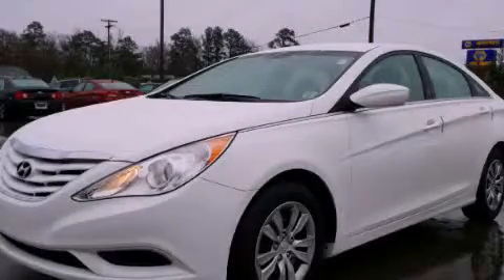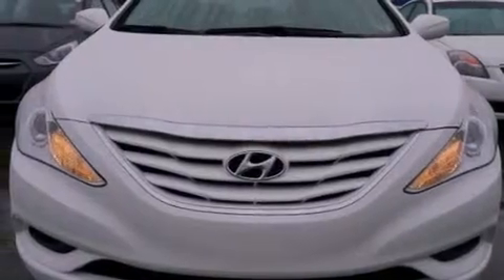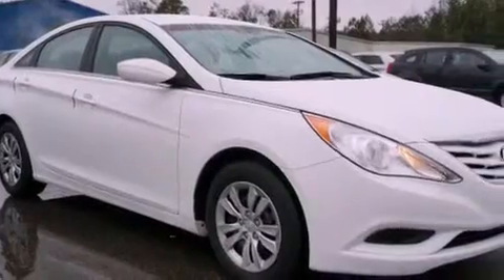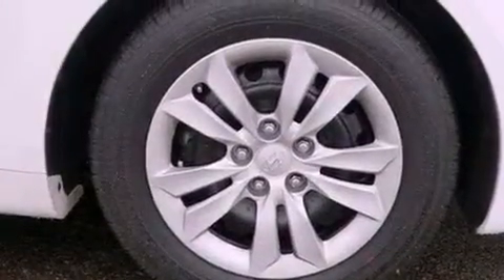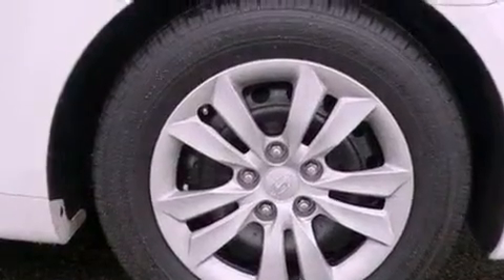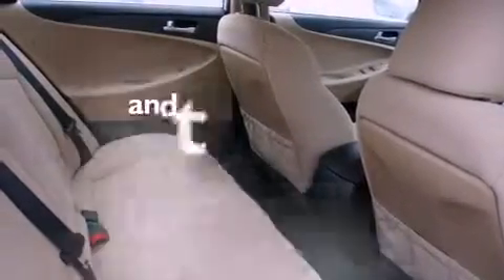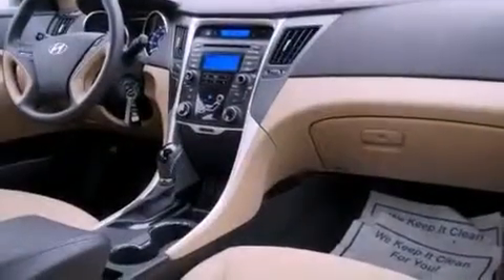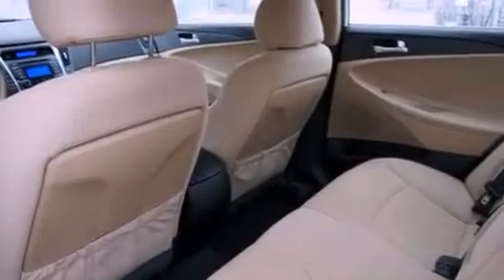2012 Hyundai Sonata Roanoke Rapids NC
Year : 2012
 Make : Hyundai
 Model : Sonata
 Engine : 2.4L 4 Cyl. Fuel Injected
 Trans . : Automatic
 Exterior : Shimmering White
 Miles : 21,731

 1800 N. Wesleyan Blvd

 2012 Hyundai Sonata Rocky Mount NC